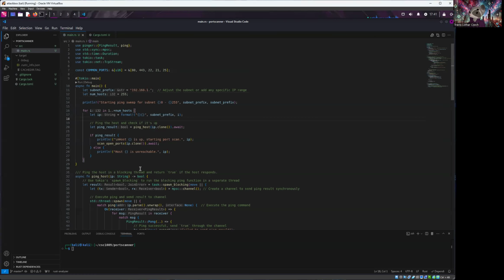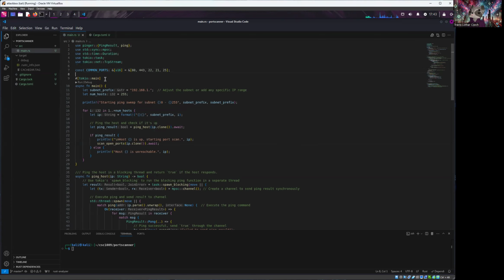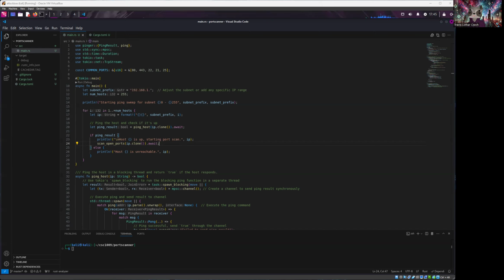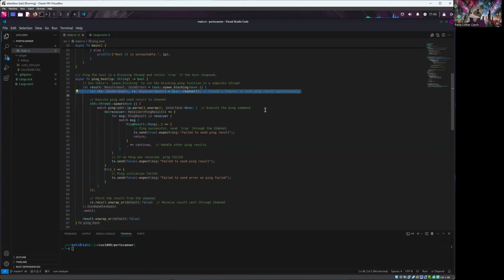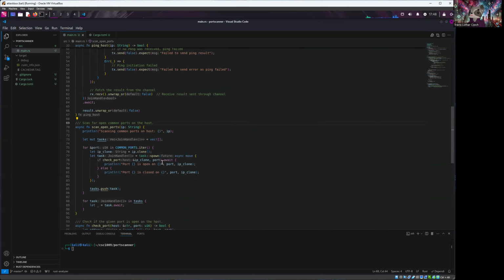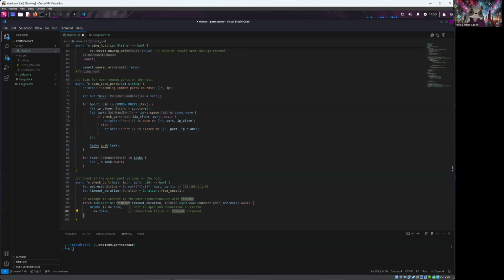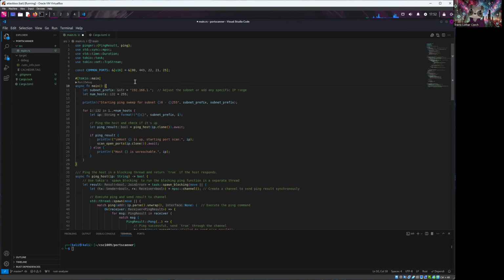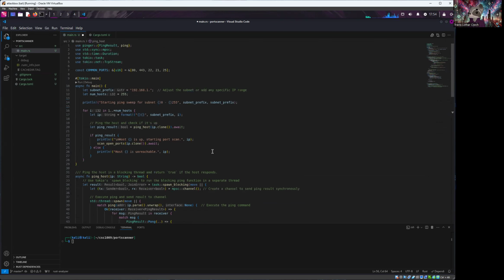First Program - Port Scanner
This is where you make a port scanner